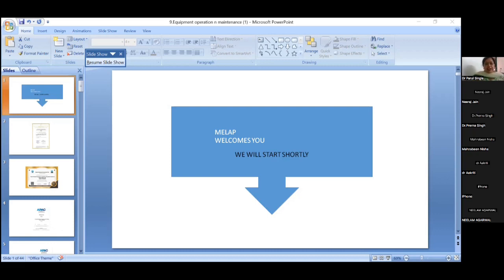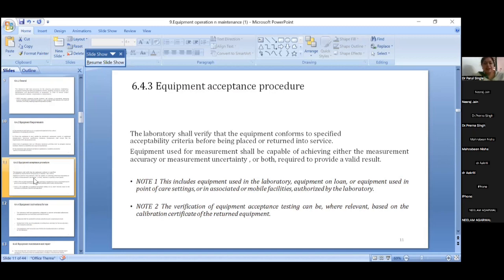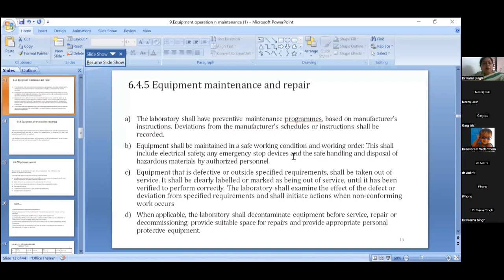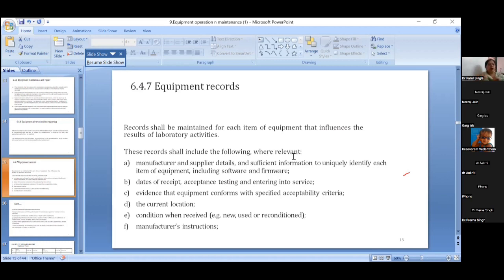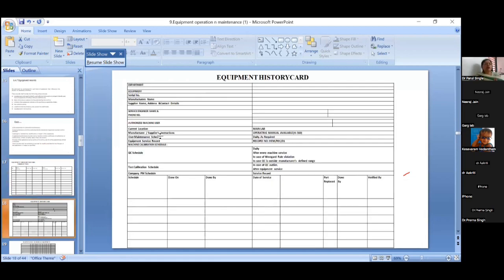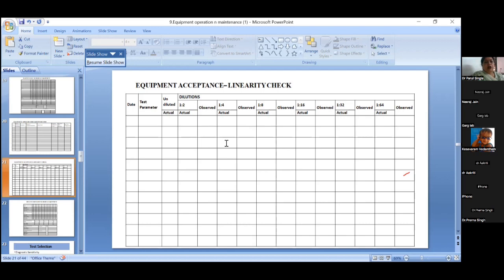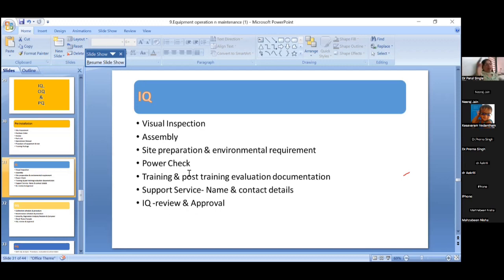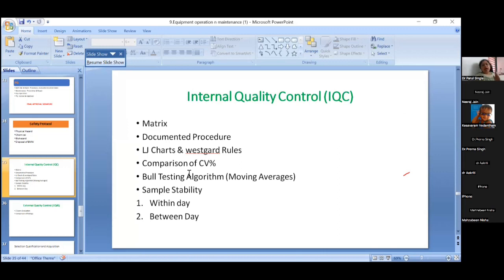melap drjain diagnosticday hospitalupdate clinicallab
Clinical Lab Training 1

SCIENTIFIC SESSIONS

Topic: Equipment operations & maintenance
    Speaker: Dr. Parul Singla